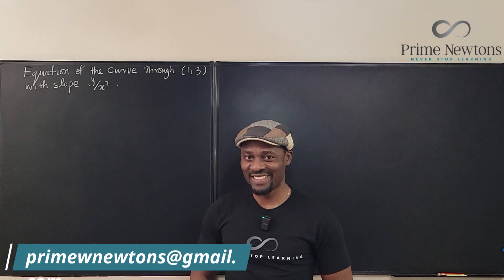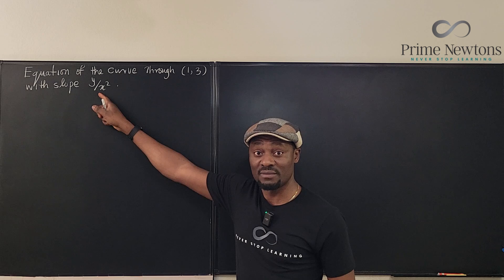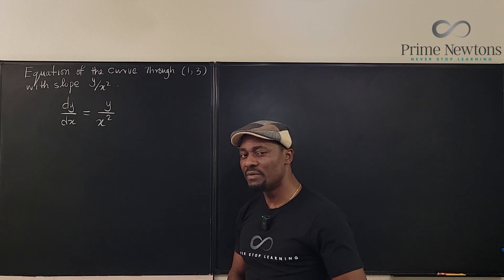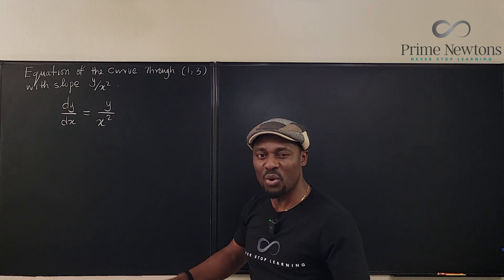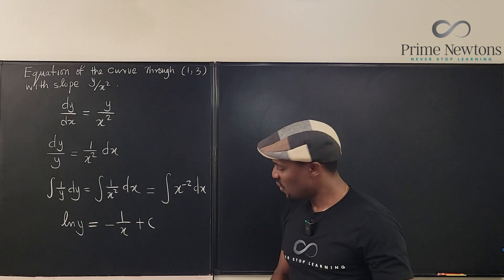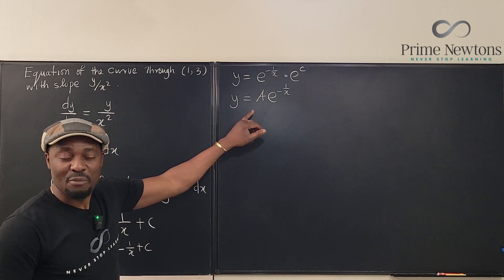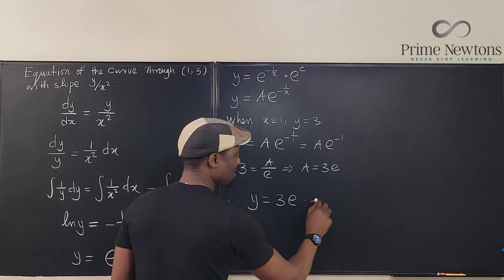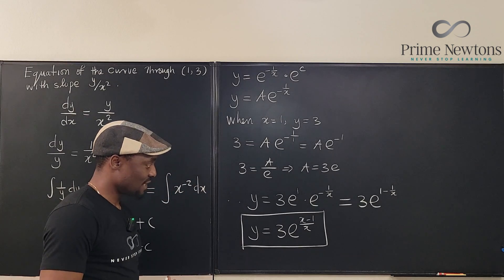Equation of a curve through (1,3) with slope y/x^2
In this video, I found the curve passing through a given point by solving as a differential equation y' = y/x^2  with some initial conditions.

The Quality of this shirt is impressive. You will also be helping me a lot!
Colors: Black, Navy Blue, Gray, Red.